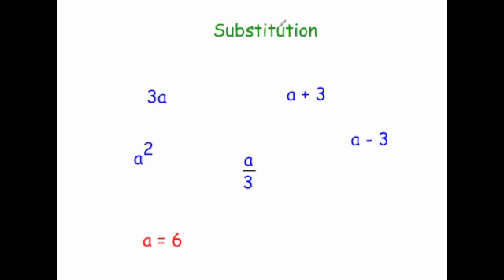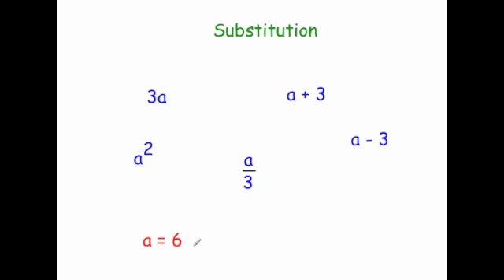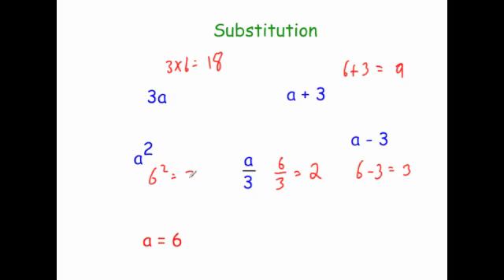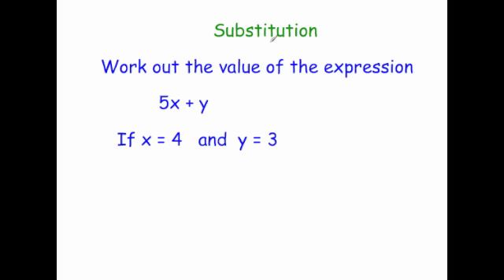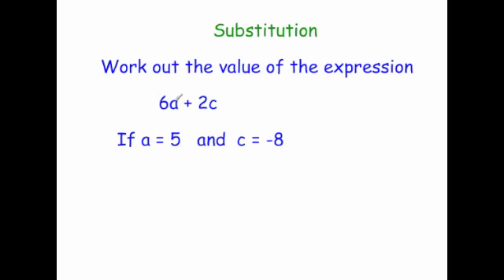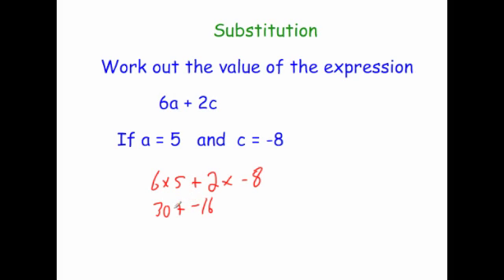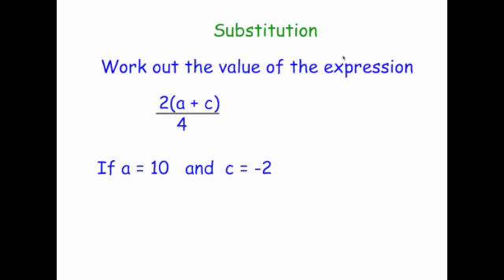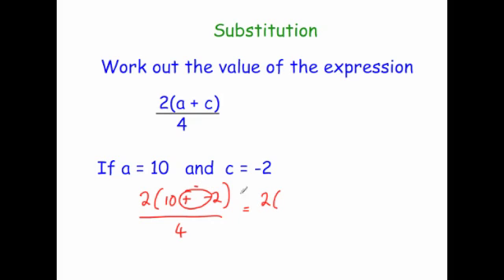Substitution into Expressions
Corbettmaths - This video explains how to substitute values into expressions.